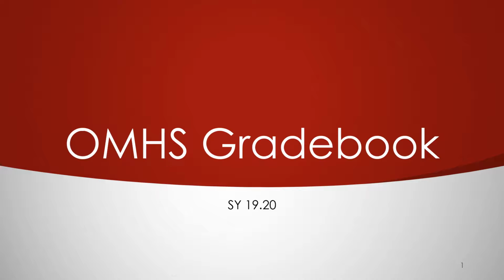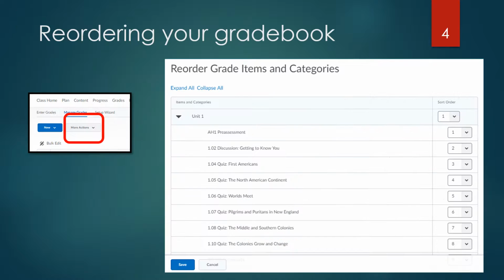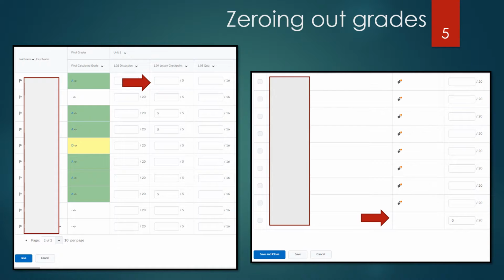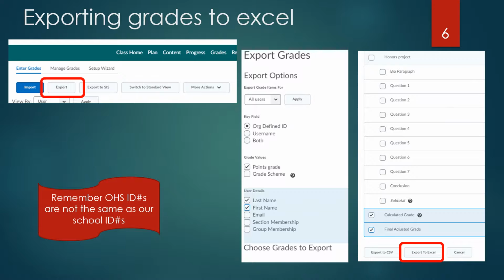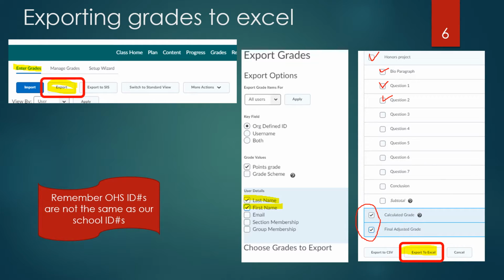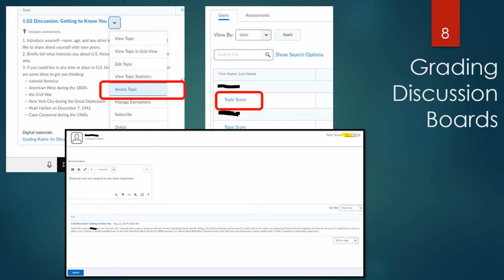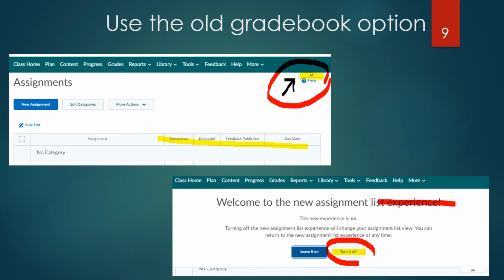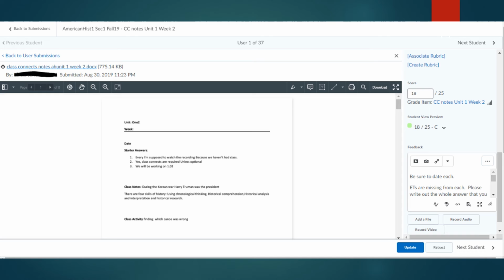Gradebook Tips and tricks video